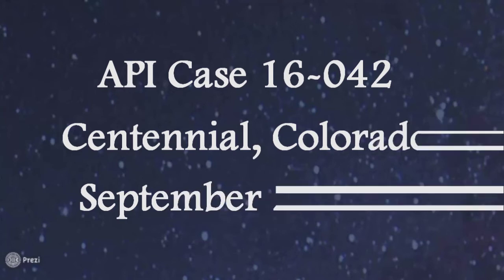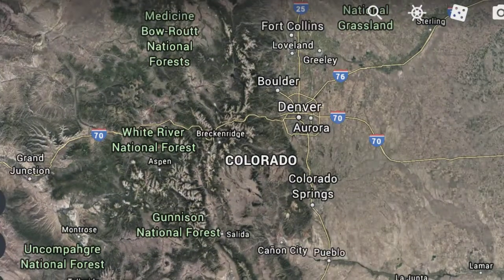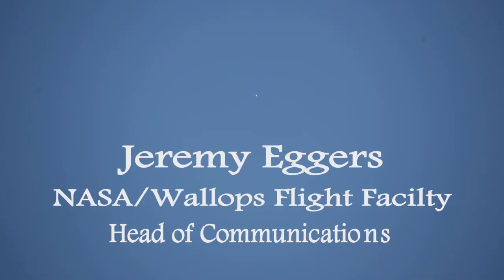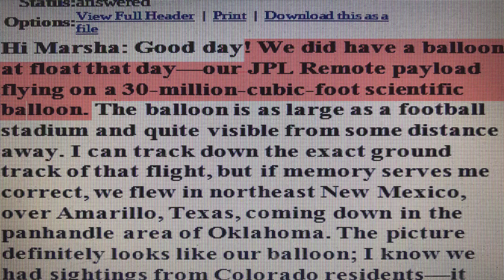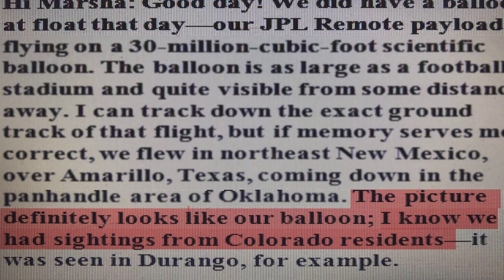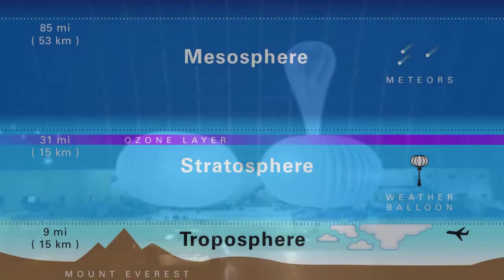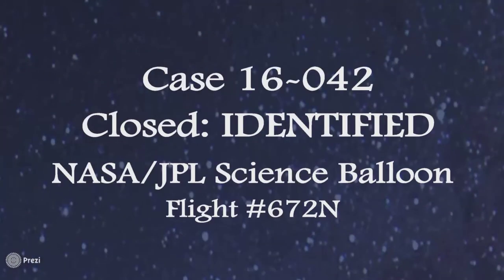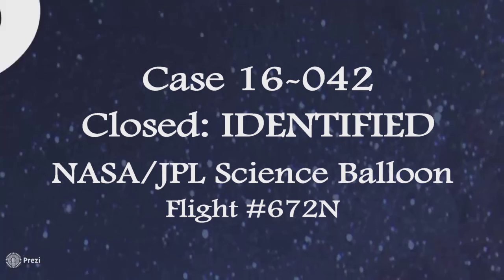16-042 Video Case Summary